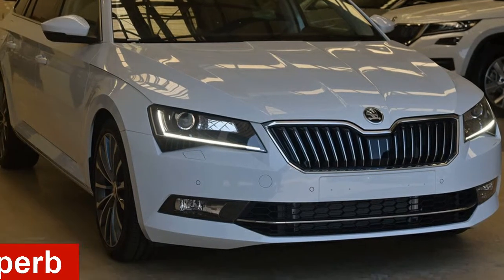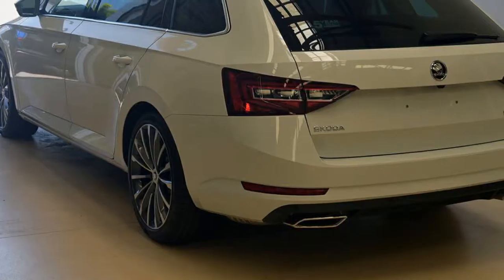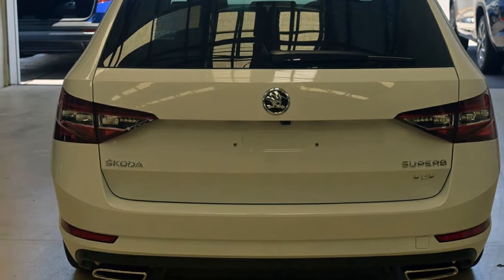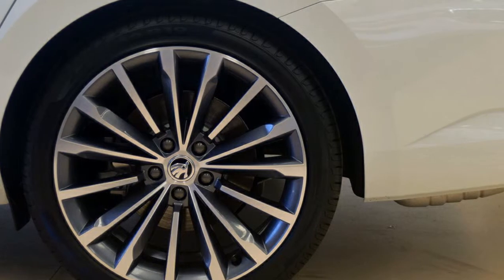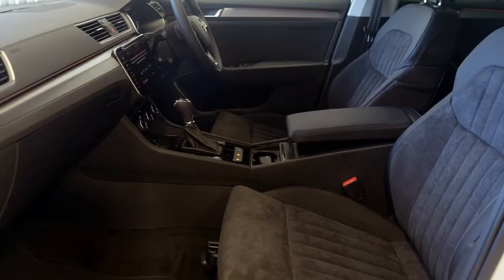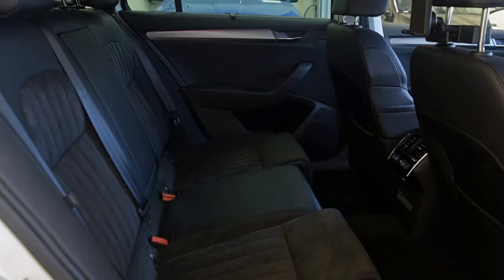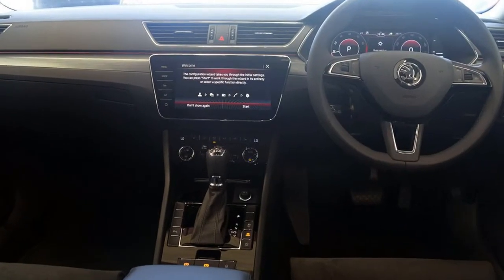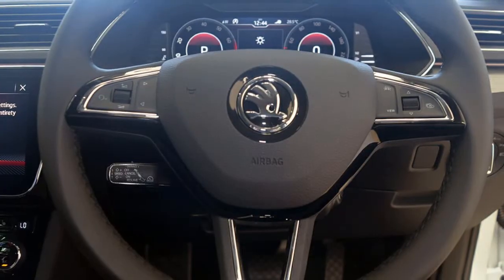2018 Skoda Superb NP MY19 206TSI DSG Moon White 6 Speed Sports Automatic Dual Clutch Wagon